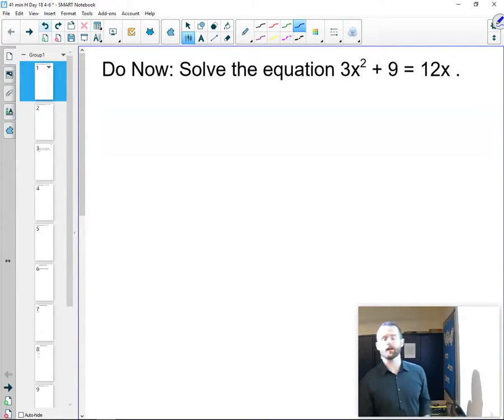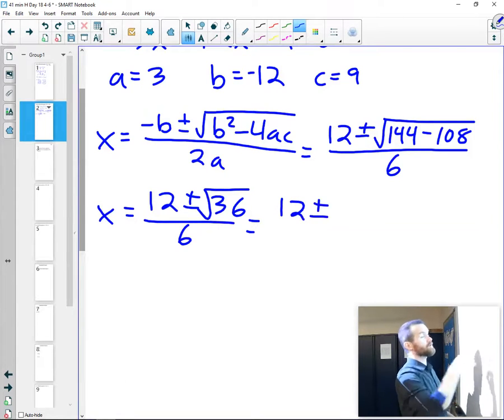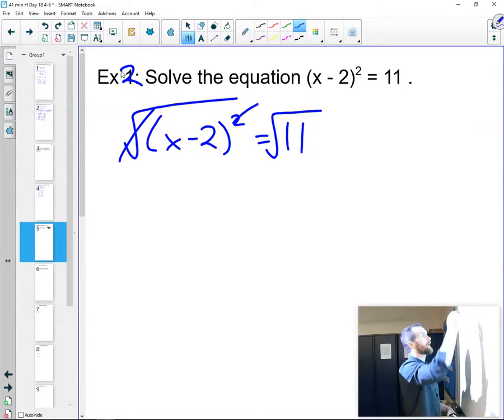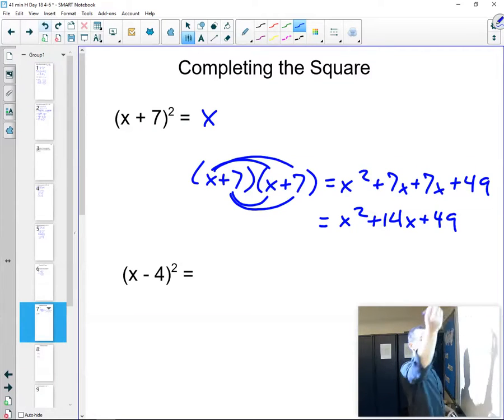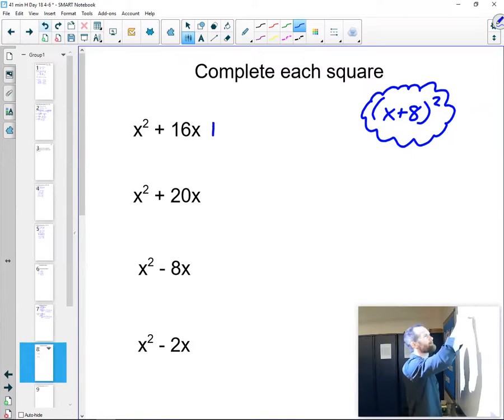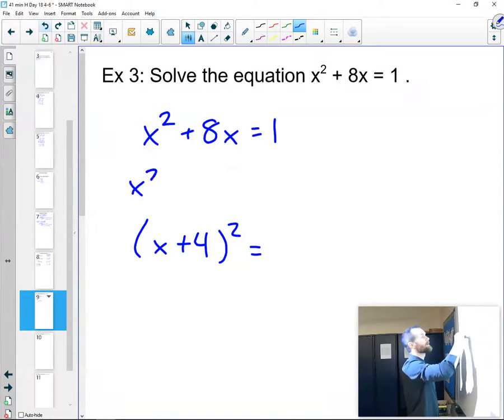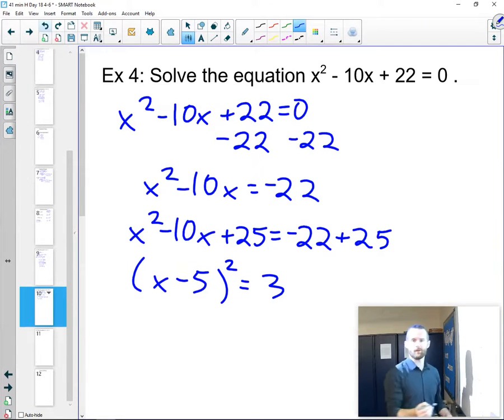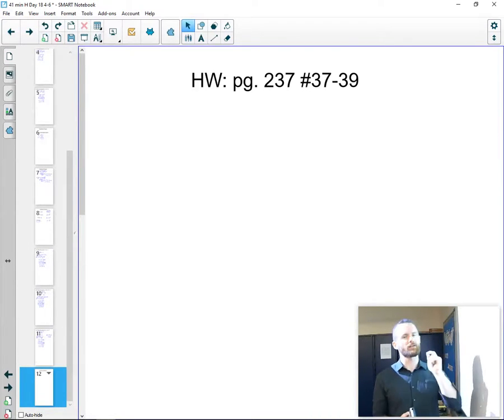Solving Quadratic Equations by Completing the Square